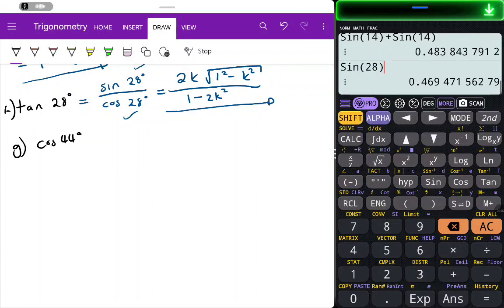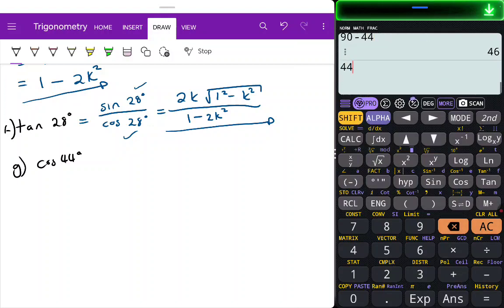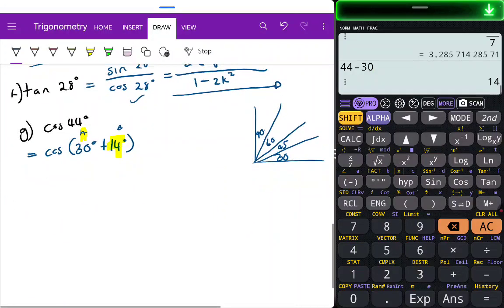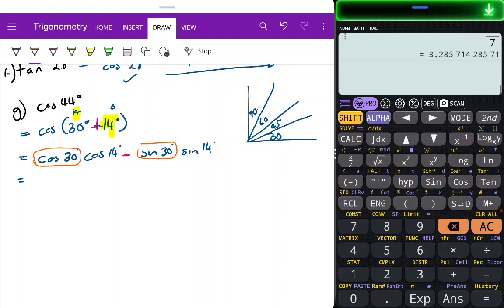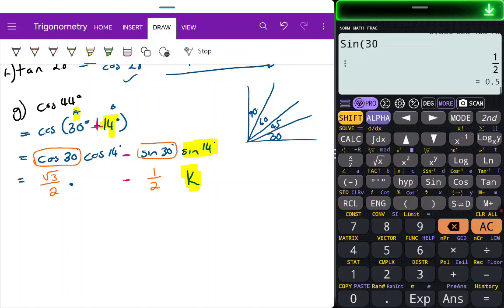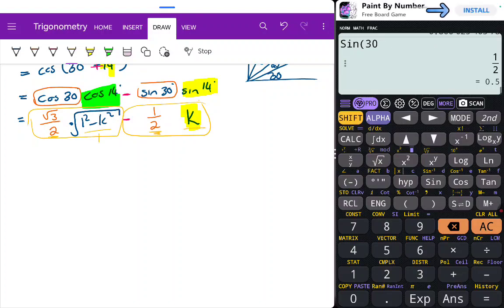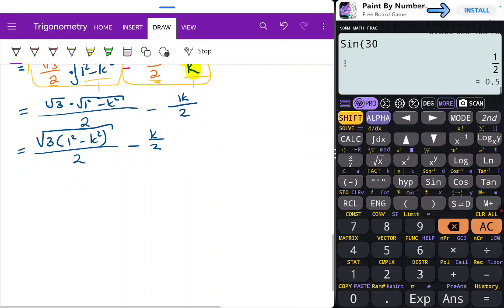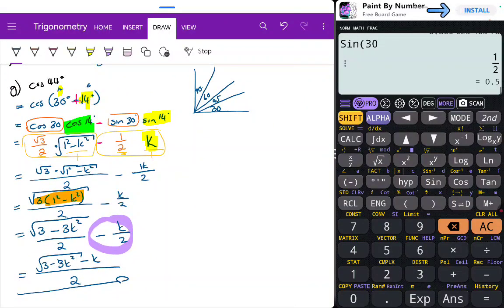Trig 6 Eg 17 g Values represented as letters